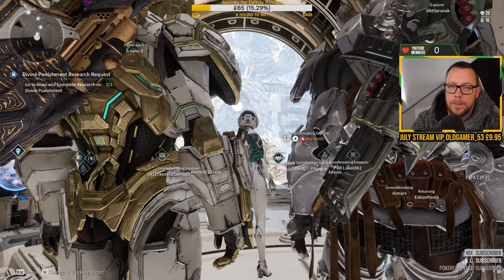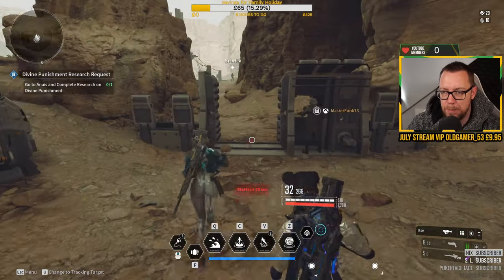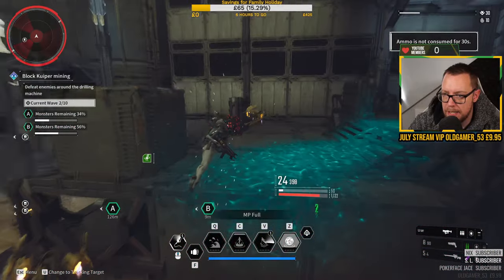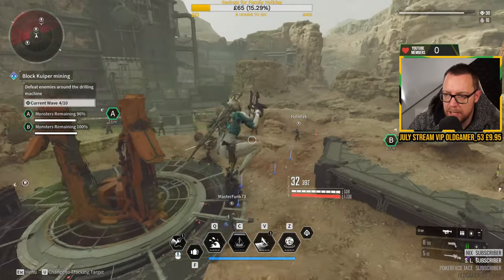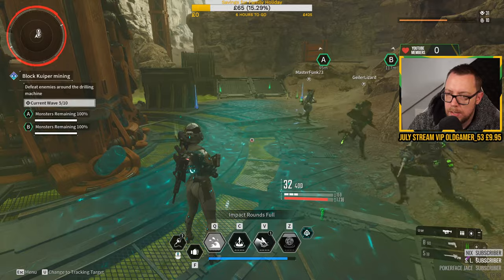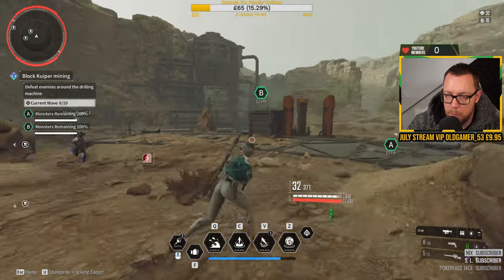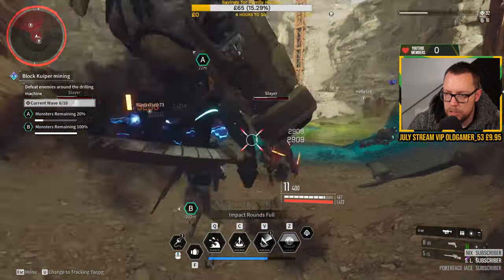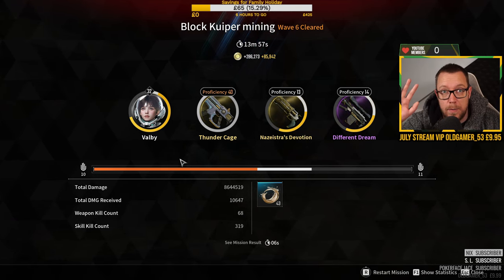The Easiest Way to Level Up FAST on The First Descendant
The easy way to level up fast which could also be the fastest way to level up quick on the First Descendant for new players before late game activities.